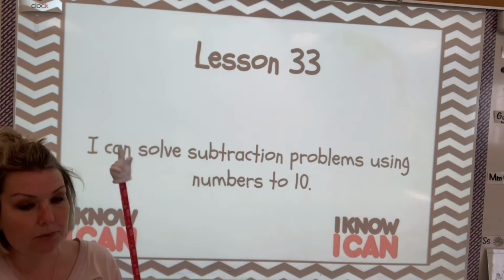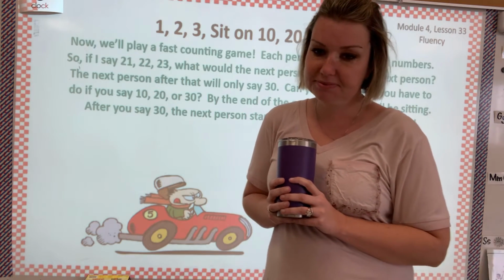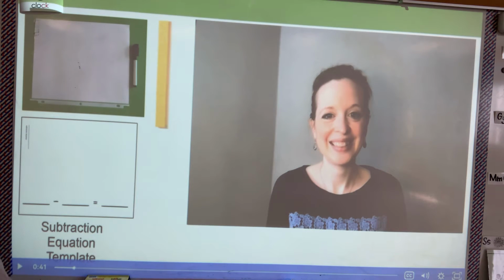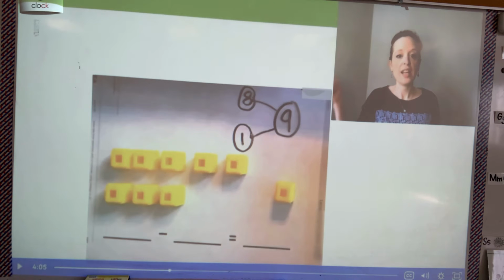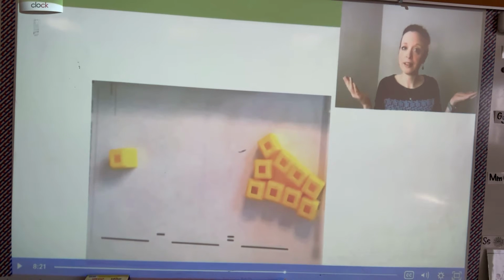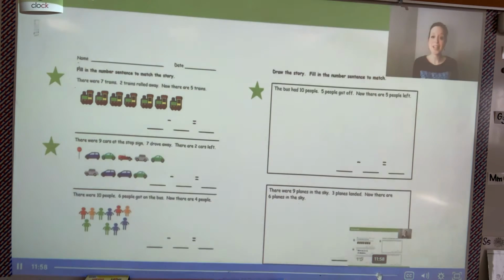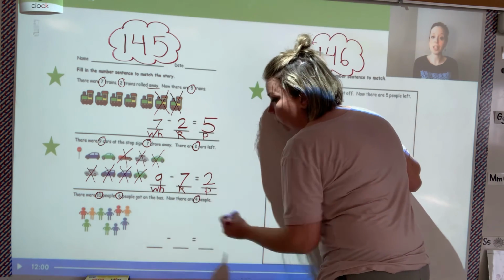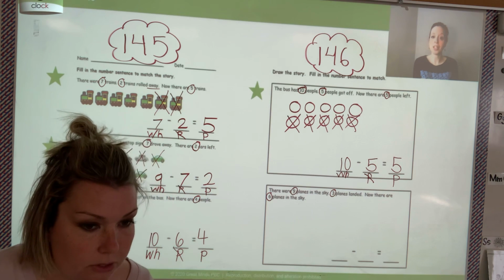March 10, 2021